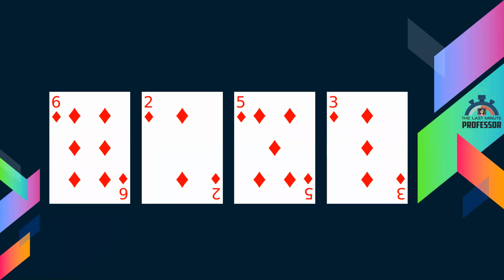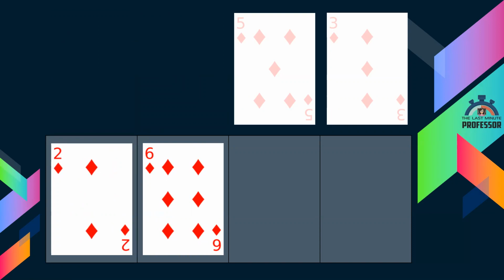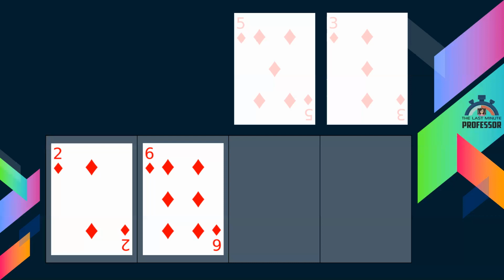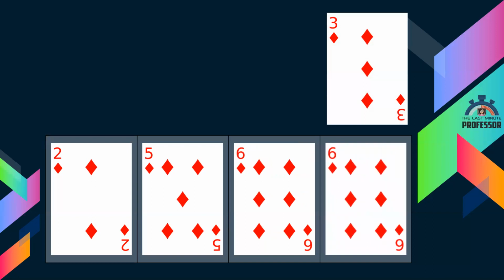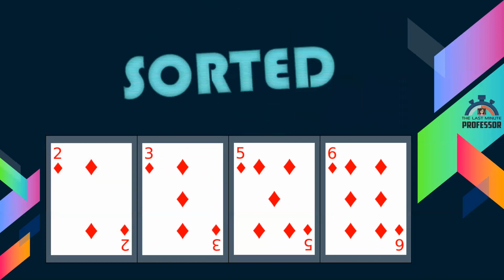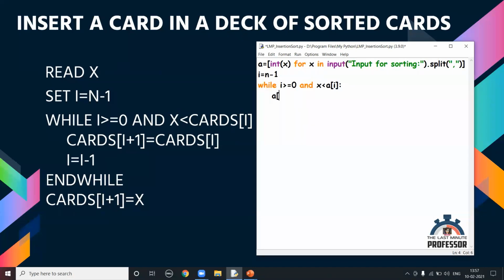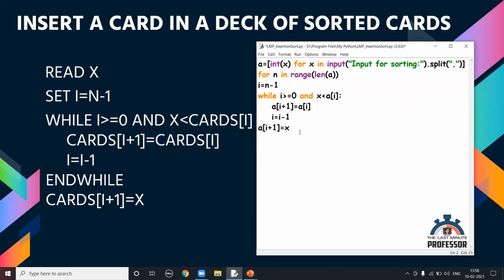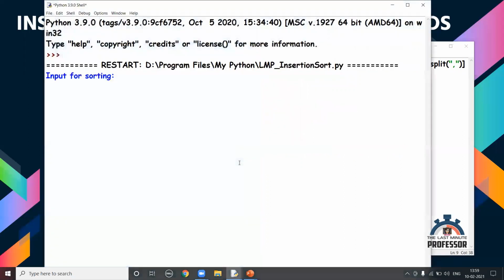Insertion Sort in Python | Animated Example | The Last Minute Professor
Dear Programmers,

This video explains the Insertion Sort Algorithm with an animated example. Wish you a time of happy learning!